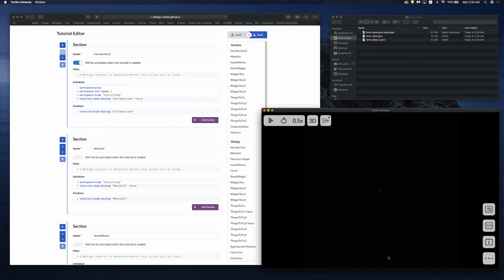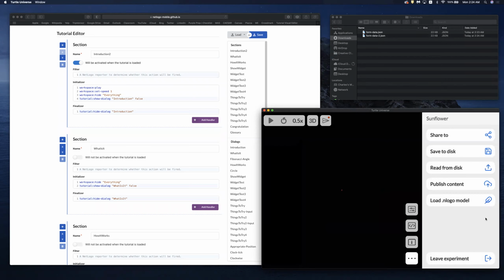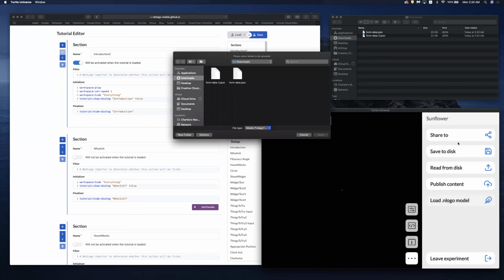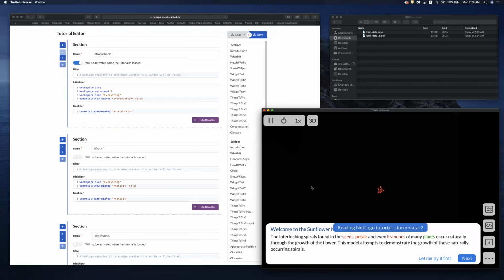Testing Your Tutorial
In this video, we will be covering how to test a tutorial that you have created.